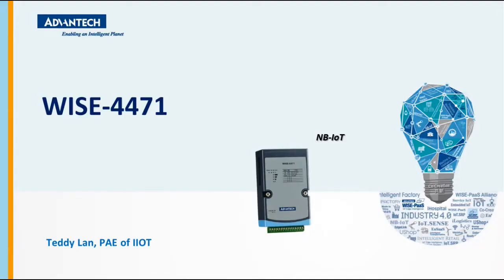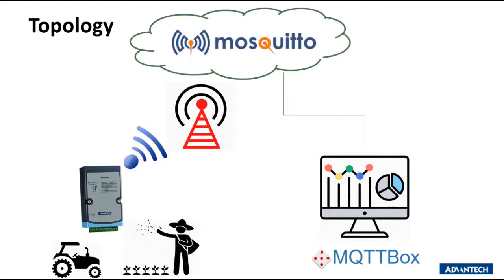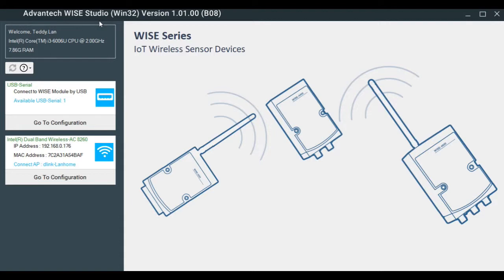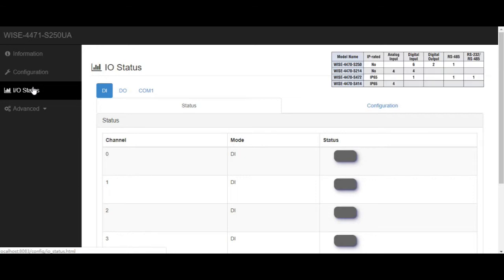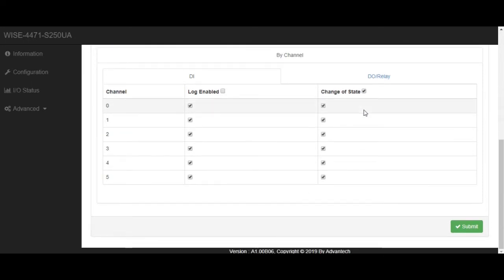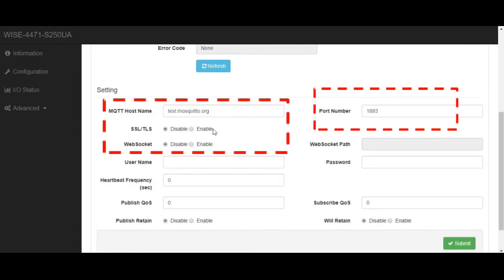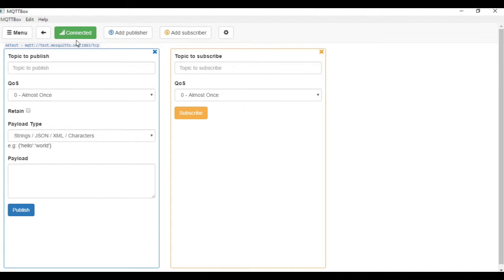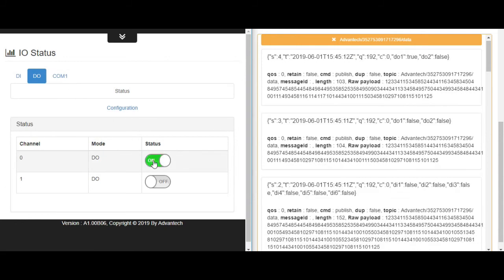Tutorial:WISE-4471, Learn How to Use iSensing MQTT Step by Step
There are 3 steps to let you send data to Cloud through the newest NB-IoT Network. This video demonstrates the SOP for pushing data to a Mosquitto MQTT broker on the cloud.

If your telecom is ready for NB-IoT Network, you can send data anywhere, anytime.

4 different protocols are supported: TCP, TCP+TLS, WebSocket, WebSocket+TLS.
Cellular →Data logger→ Cloud configuration